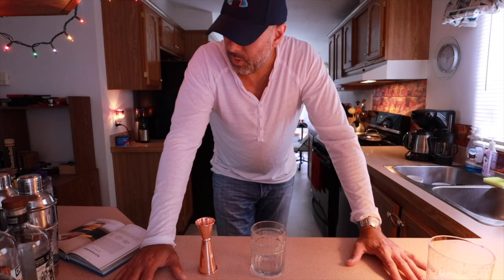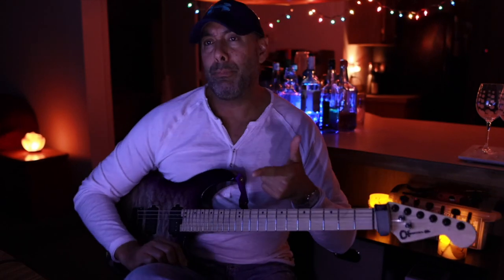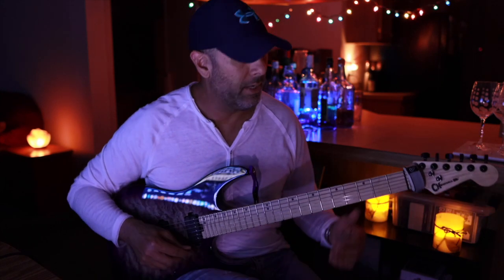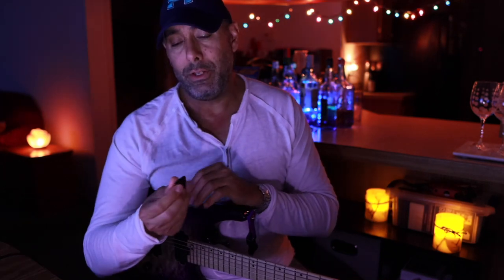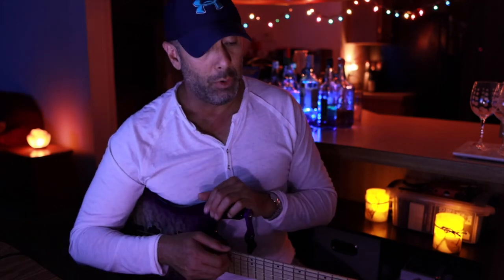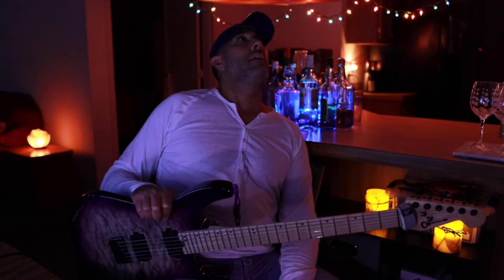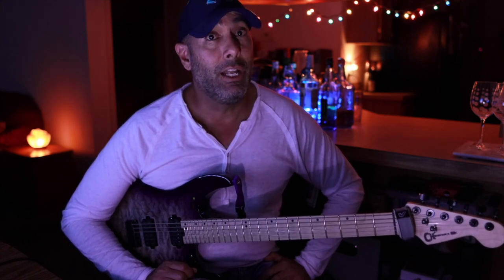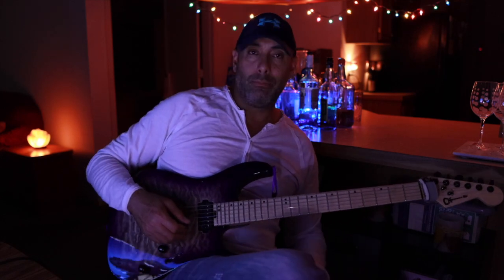MIDNIGHT SESSIONS Ep.4 - Guitar Hang [CHARVEL/AMPED ROOTS]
We're just having fun tonight YouTube. No agenda for this one, just chill-n-chat. Chime in with questions about my guitars, home recording gear, or just make a drink and sit back and hang. Episode #4 biotches.

Guitar: Charvel pro-mod DK24 HH (color - Purple Phaze) @charvelguitars
Tuning: drop C#
Strings: Ernie Ball Burly Slinky 11-52
Amp sim used: ML Soundlab Amped Roots [Fluff]